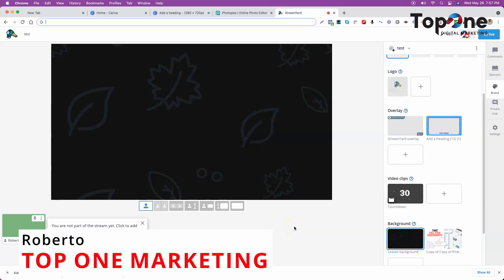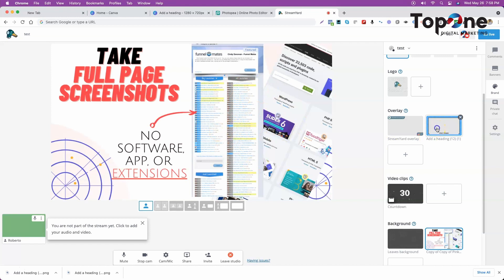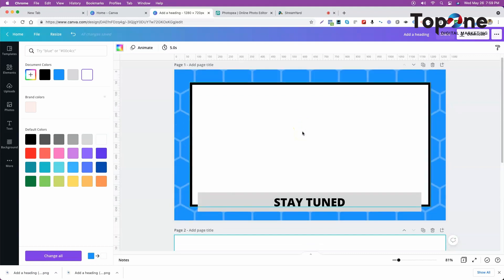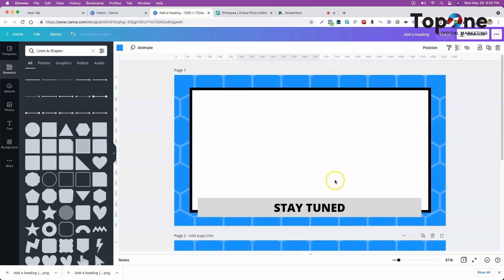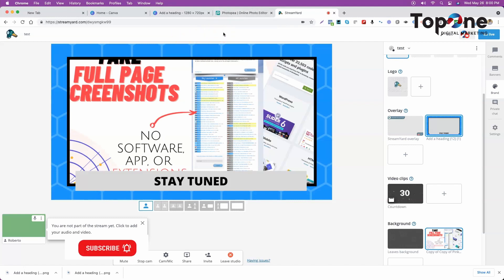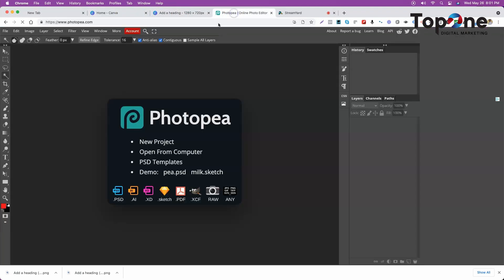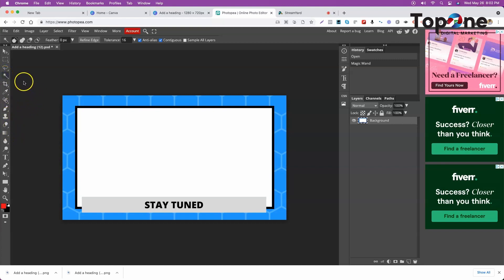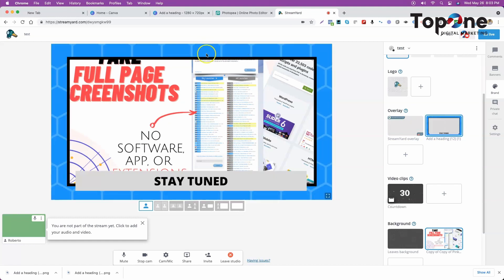Cutout A Color To Transparency w/Photopea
In this video we will show you how to use a photoshop alternative to Cutout A Color To Transparency w/Photopea. Most of all you do in photoshop is capable with Photopea.